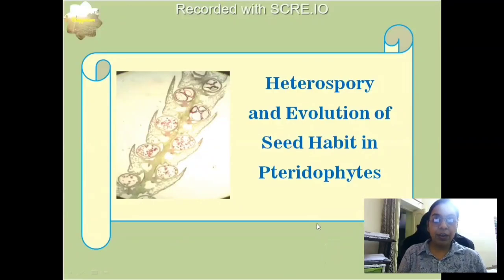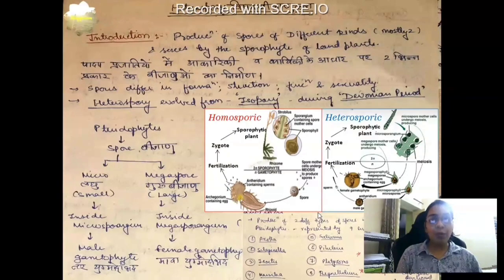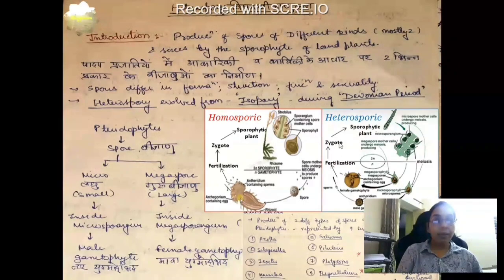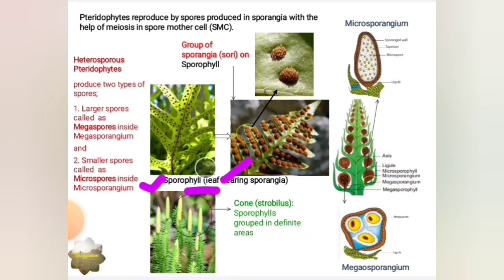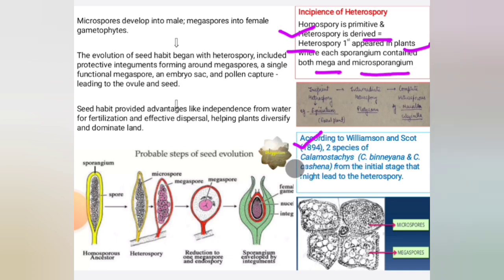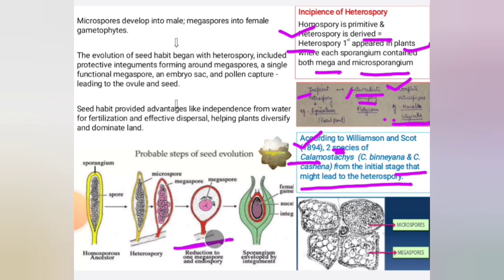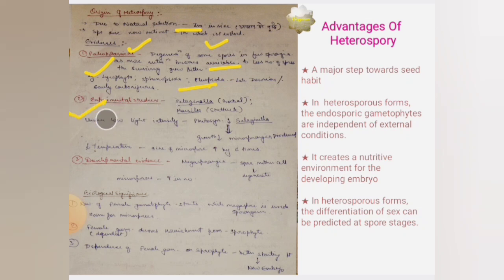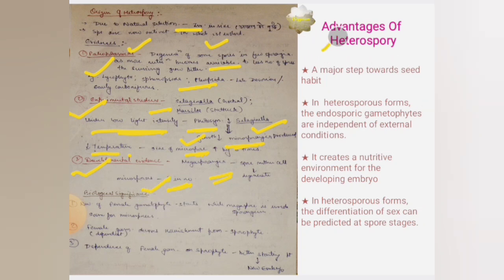Heterospory and the evolution of seed habit in Pteridophyta (with notes)